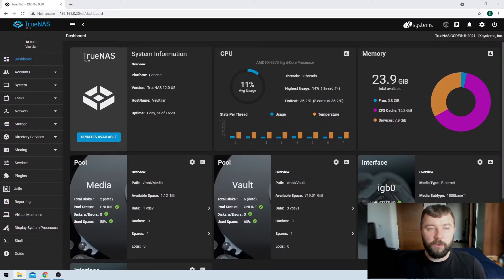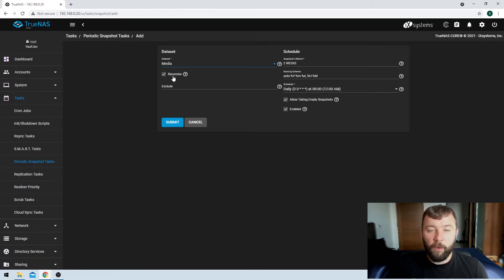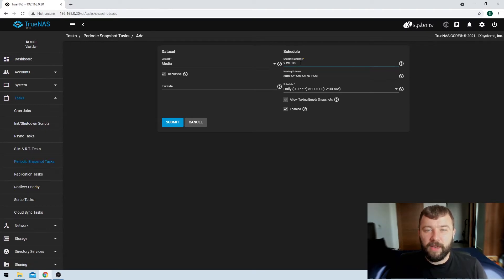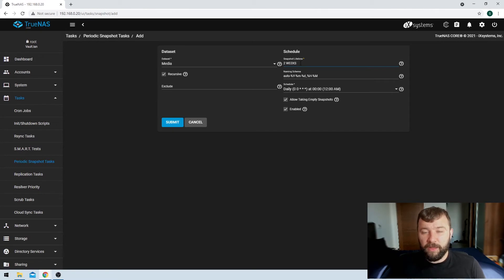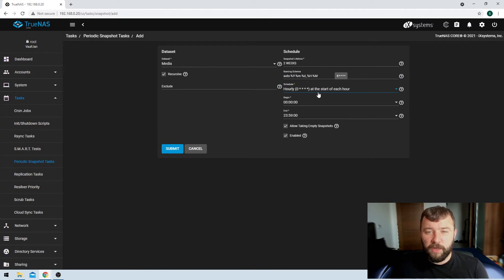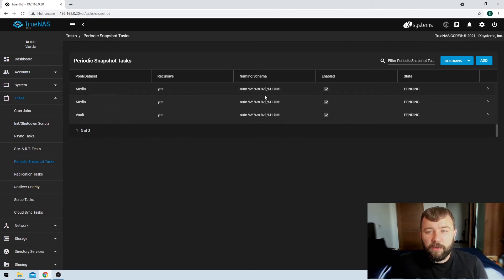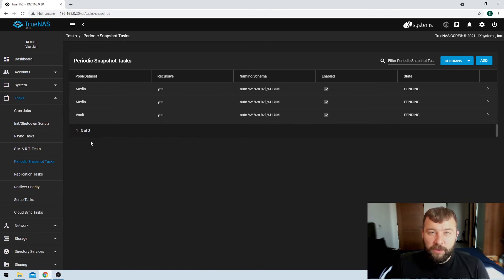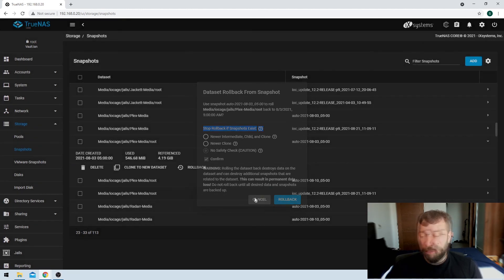Snapshots | Managing TrueNAS Core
In this video, we look at how to schedule automatic snapshots in TrueNAS & FreeNAS.

0:00 What is a snapshot
1:50 Set up a scheduled task
9:15 Rollback to a snapshot